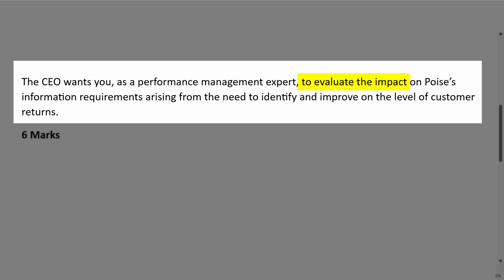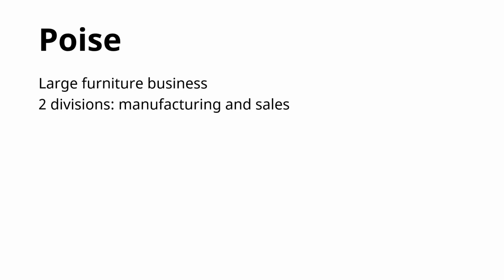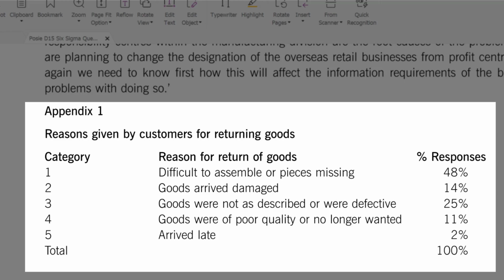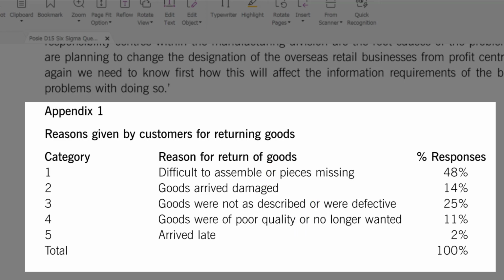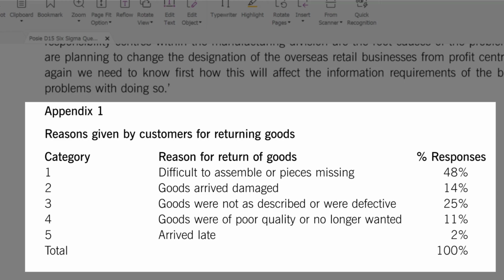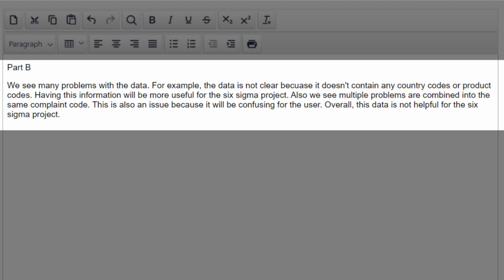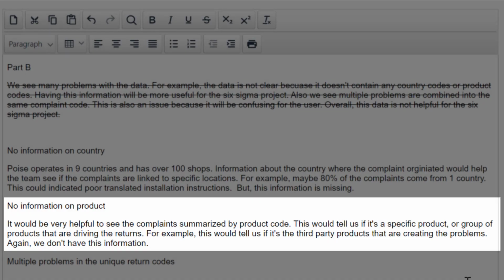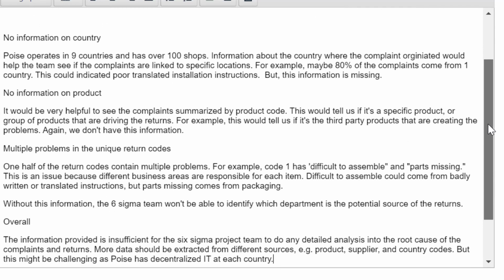APM Turn a Fail Into a Pass (2026/2027)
✅ Updated for the current ACCA APM syllabus (2026/2027).

🚀 Failing APM is rarely about knowledge—it's usually about exam technique. In this video I'll show you what a failing answer looks like, explain why it loses marks, and then rebuild it into a passing answer using the techniques that ACCA examiners reward.

⏱️ TIMESTAMPS

00:00 - Introduction
00:57 - Understand the requirement
01:54 - Find the verb
02:57 - Get in the right state of mind
03:34 - What the marks are telling you
04:13 - Understand the scenario
07:22 - The data on product returns
11:39 - The failing answer
13:13 - Signposting and structure
13:27 - Develop your ideas
14:21 - Link your answer to the scenario
14:58 - Qualities of a well-developed answer
18:18 - Professional Skills marks

This video is relevant for September 2026, December 2026, March 2027, and June 2027